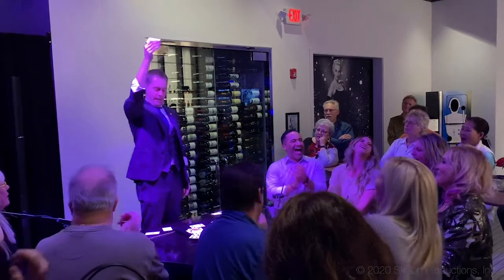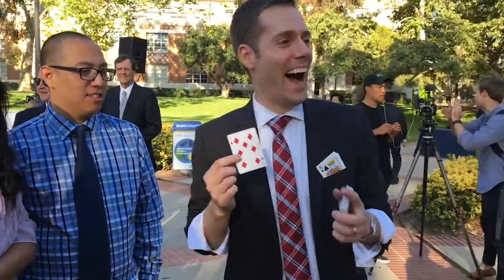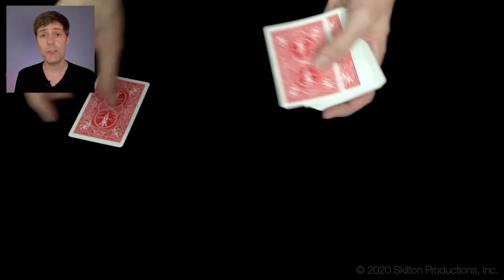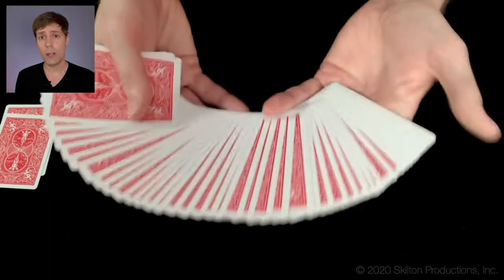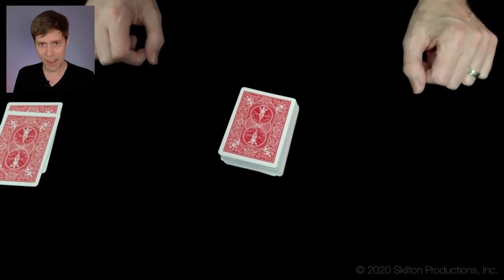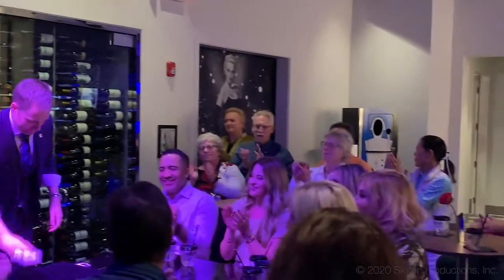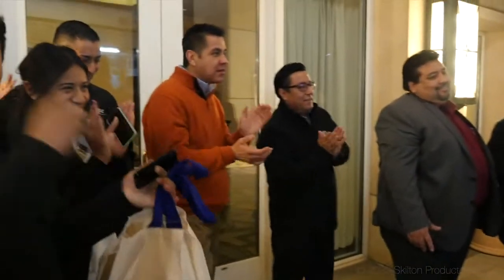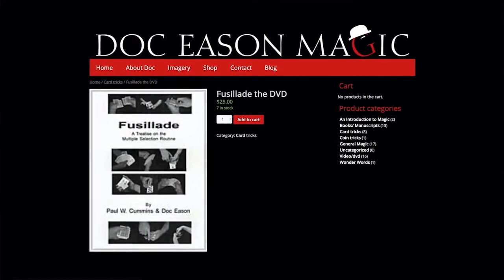Pro Magician Explains His Favorite Impromptu Card Trick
What's the best impromptu card trick? It depends who you ask -- and I really wanted to know what professional, working magicians had to say.

So I reached out to magician & mentalist Joe Skilton and asked him about his best, favorite, go-to effect that can be done anytime, anywhere with a shuffled deck of regular playing cards.

His answer: The multiple card selection routine.

Watch the video to see Joe explain why it makes such a great addition to your repertoire, how to customize it for your performing style and any performing situation, and where to learn the basics of the effect.

Thanks so much to Joe for being on the channel. to see more from him.